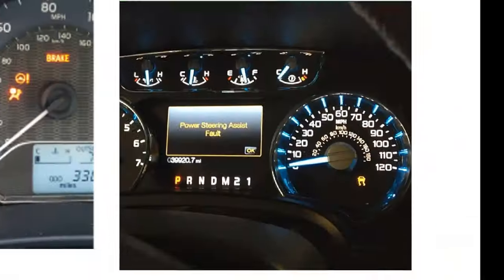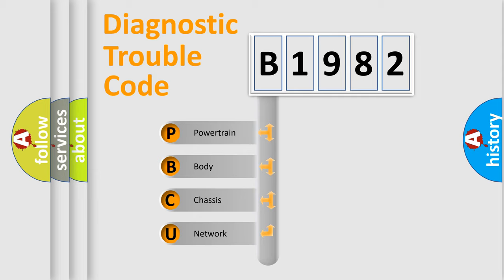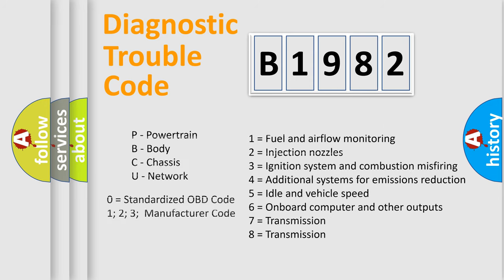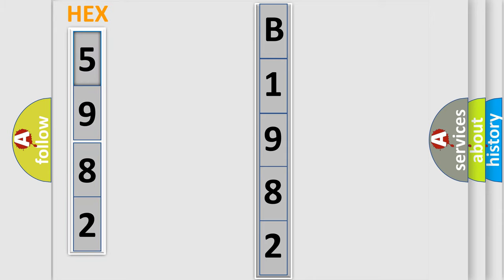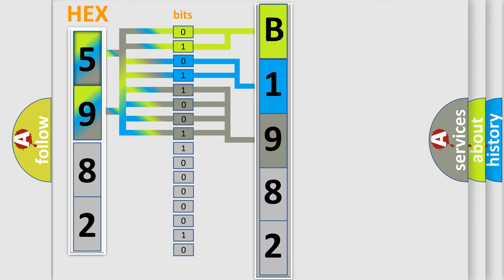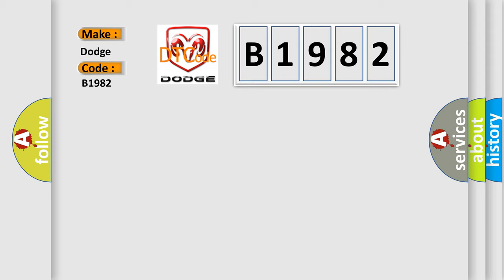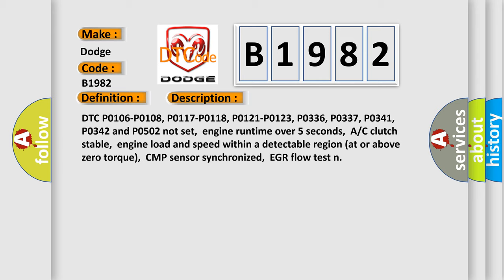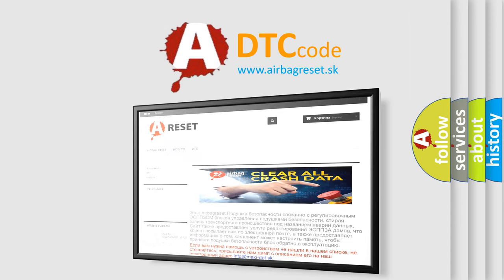DTC Dodge B1982 Short Explanation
Contents:
0:21 Basic DTC analysis according to OBD2 protocol standard.
1:48 Insight into programming
2:58 A diagnostically understandable description of the Diagnostic Trouble Code
3:05 Basic error definition

Make:
Dodge
Code:
B1982
Definition:
Cylinder 2 Misfire Detected
Description: